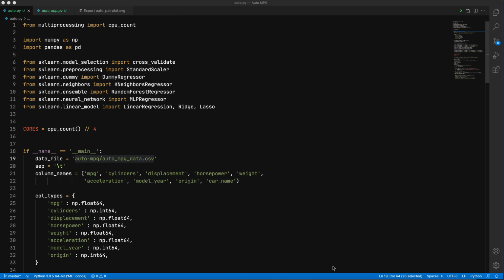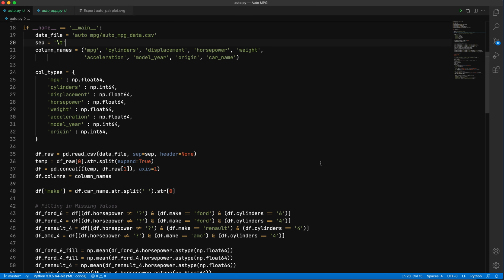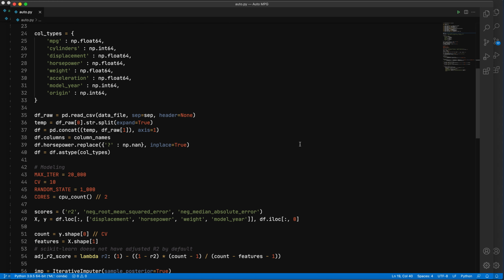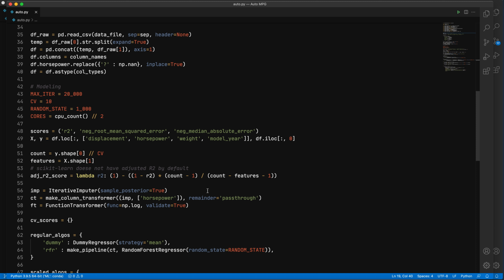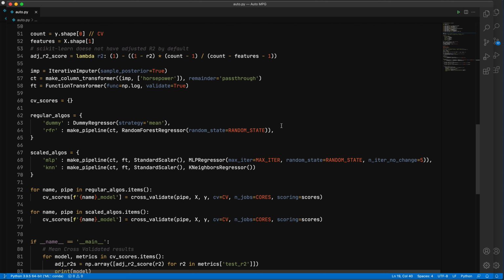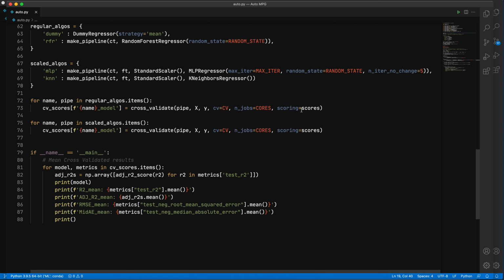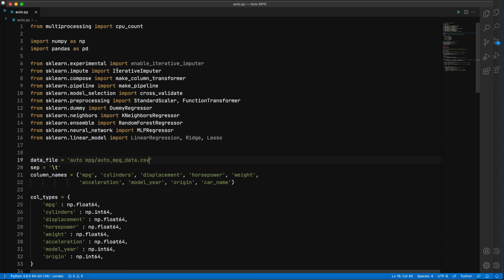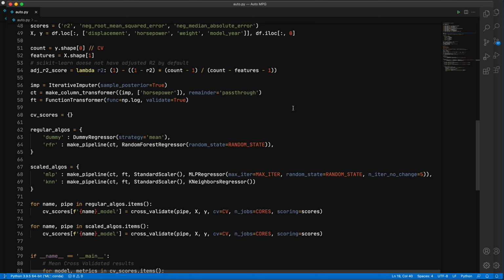Auto MPG Corrections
I go through some of the errors I made for my Auto MPG Regression model and the corrections.